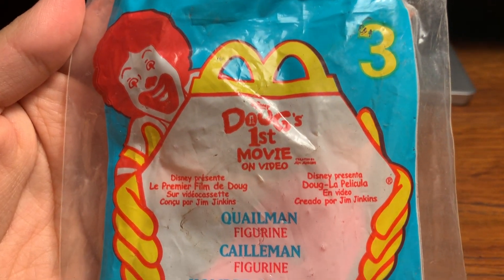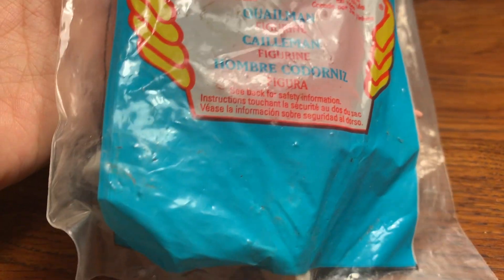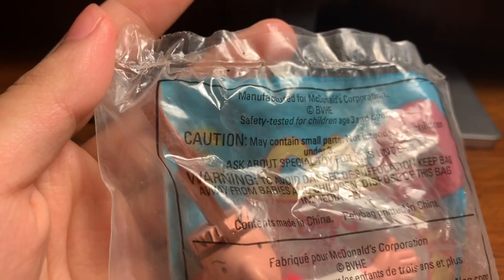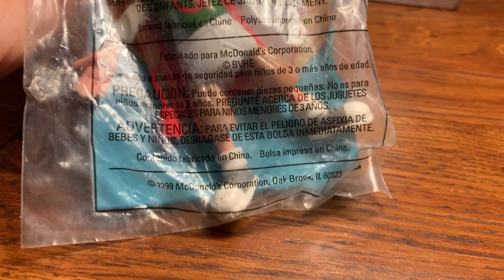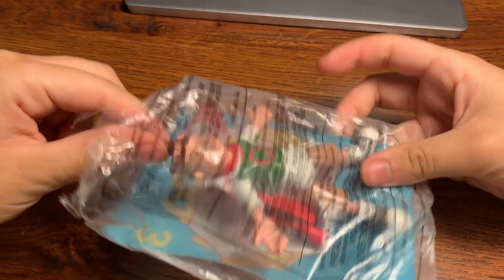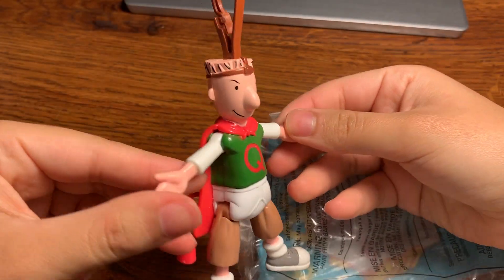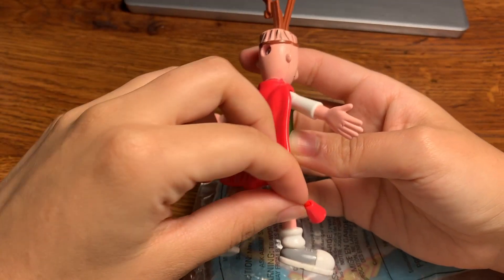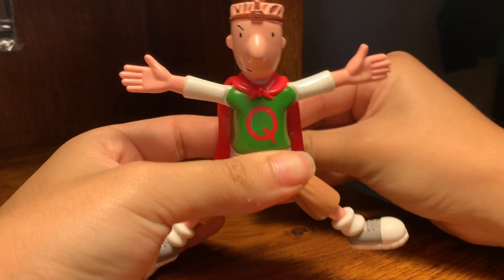Opening a 20-Year-Old McDonald's Happy Meal Toy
I open up a really old (but not too old) happy meal toy! Watch the video for a closer look!

This is from Doug's 1st Movie, and the figure is Quailman. Pretty 90s if you ask me.